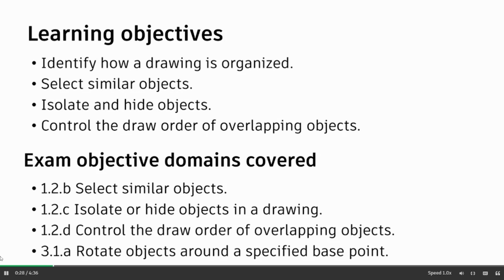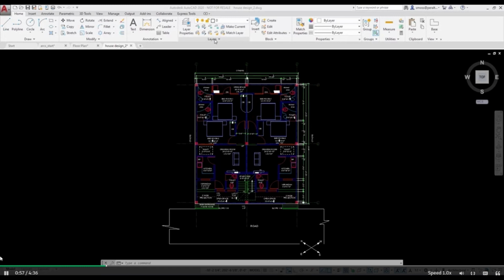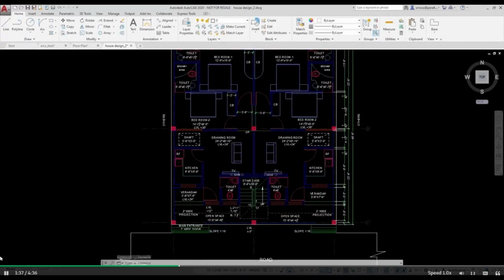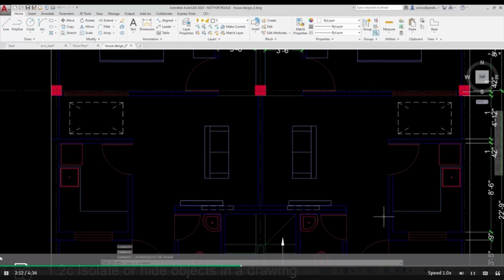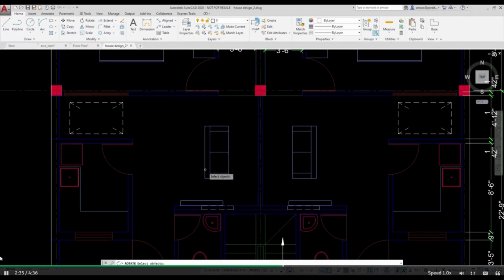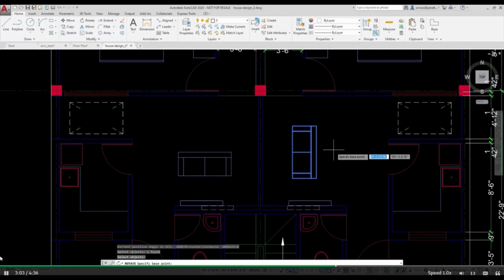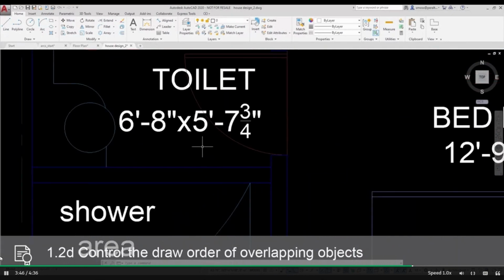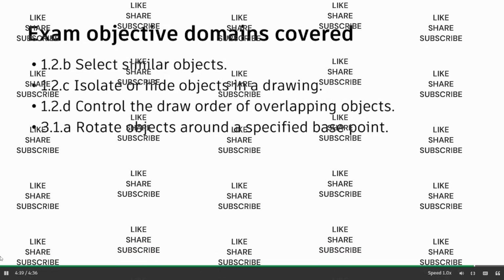Select, Hide & Overlapping Objects in AutoCAD | AutoCAD Tutorial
Objective:
Learn how Drawing is Organized
Select, Hide, & Isolate objects
Control a draw Order of overlapping Objects
Rotate the object around a specified base point